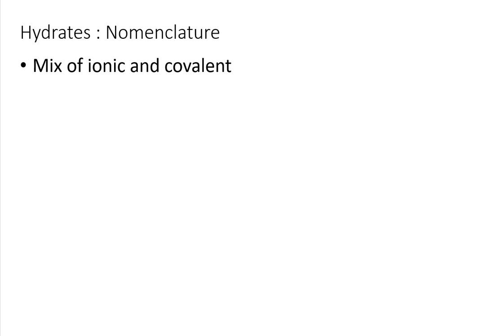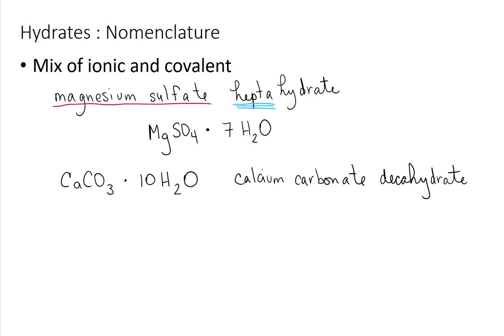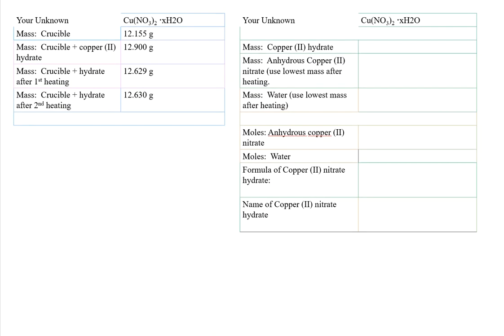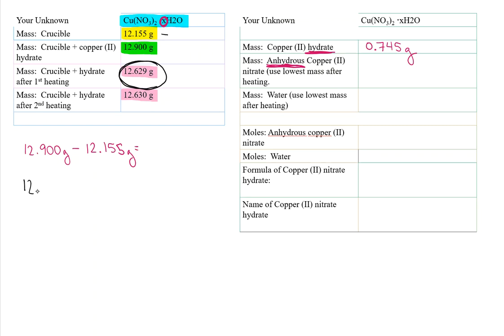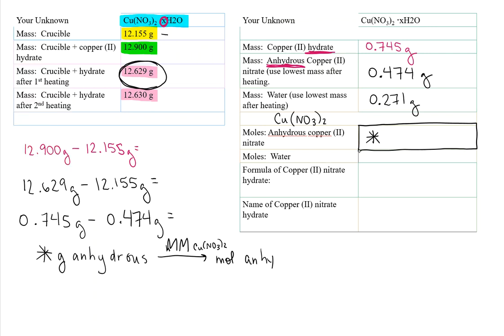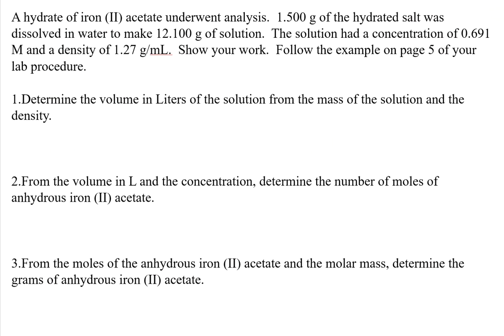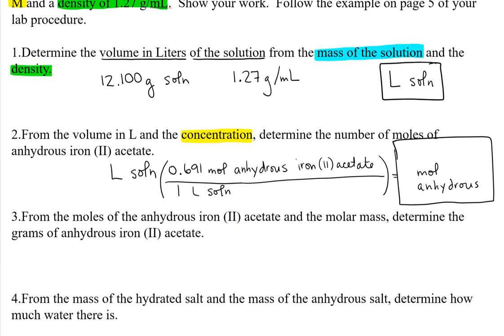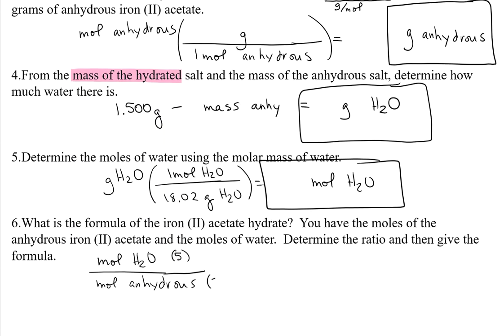1510 Prelab Hydrated Salt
In this video I go through nomenclature of hydrated salts and then the prelab for determination of the formula of a hydrate two separate ways.